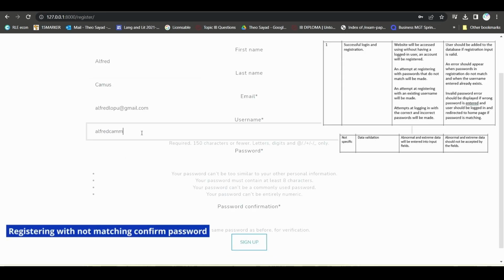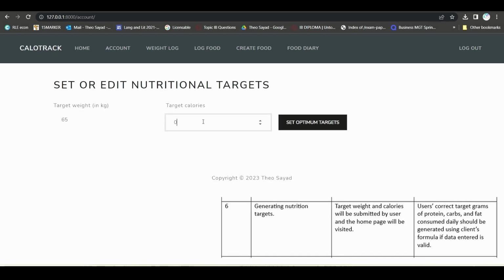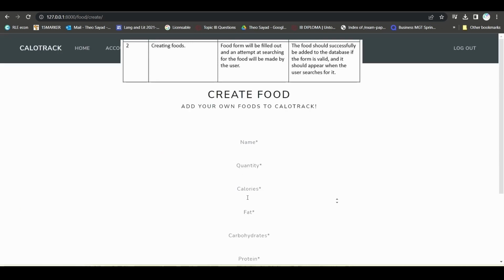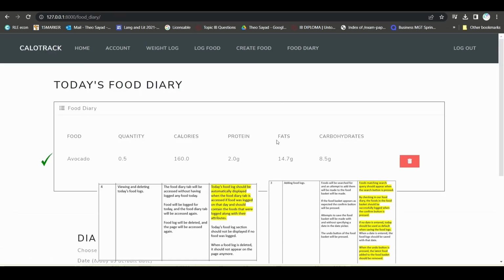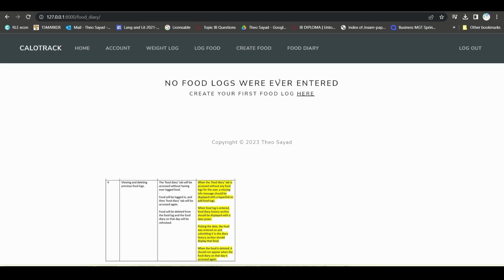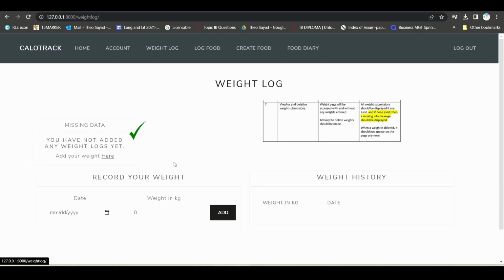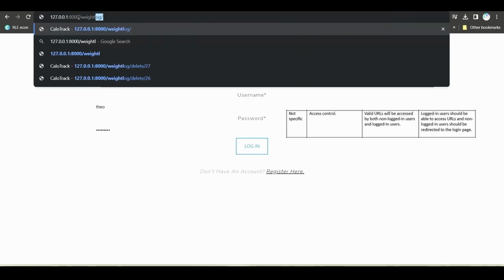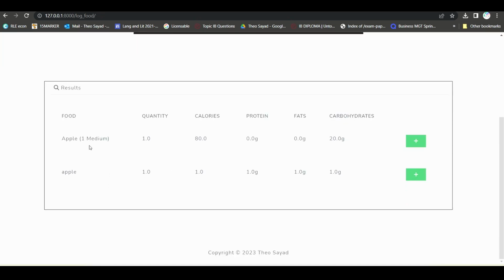IB Computer Science HL Internal Assessment: Criterion D Video Documentation.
Video documentation for Criterion D of my HL Computer Science IA.

The final product delivered to the client, a Brazilian Jiu-jitsu coach, was a nutrition tracking webapp built to facilitate dieting for his students when preparing for competitions.